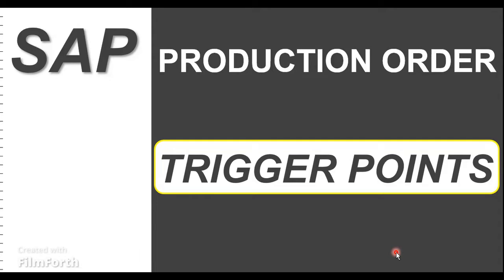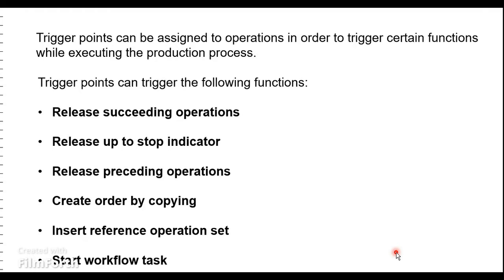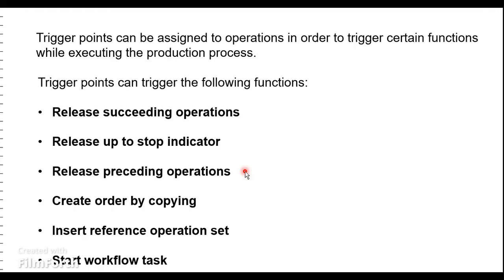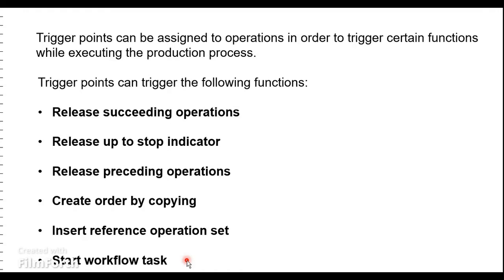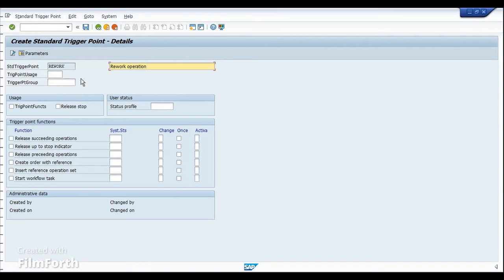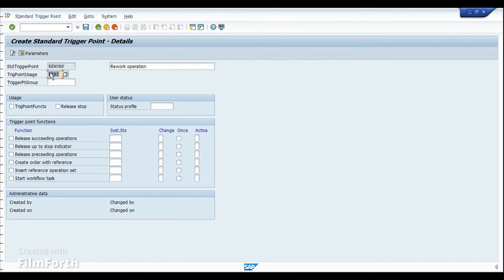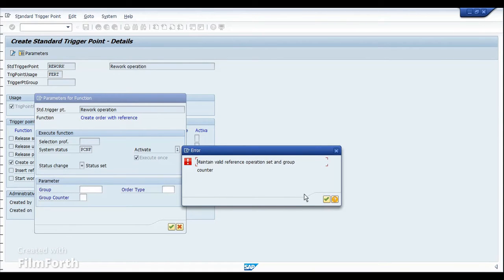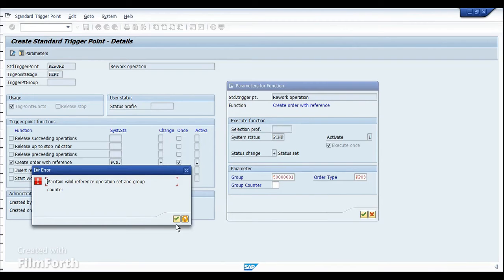Trigger Points in SAP PP | SAP Production Planning | SAP Demo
Understand what is a trigger point in production order. Why is it used. How to configure a trigger point. Types of trigger point functions.